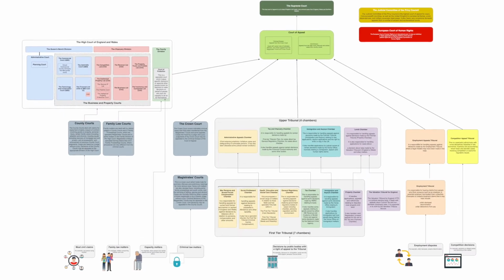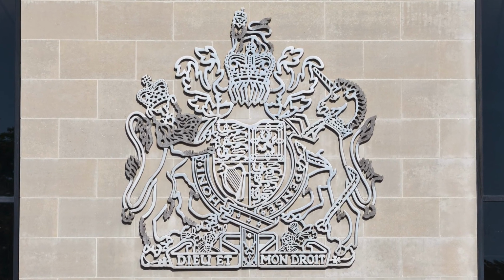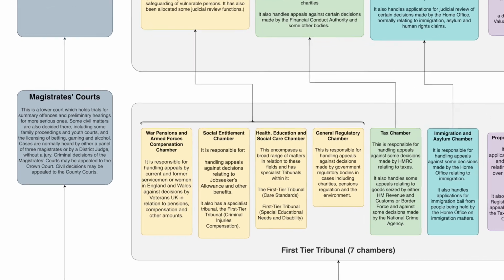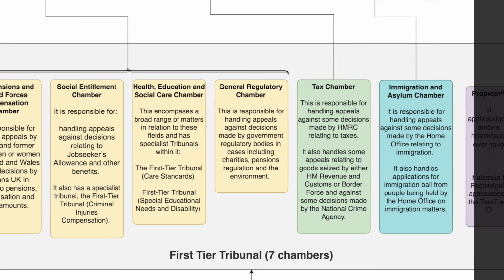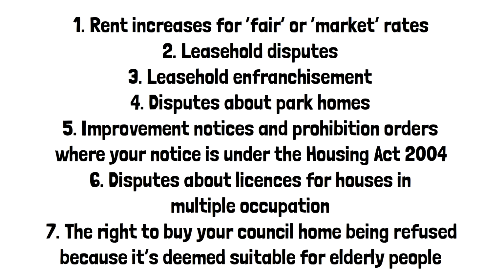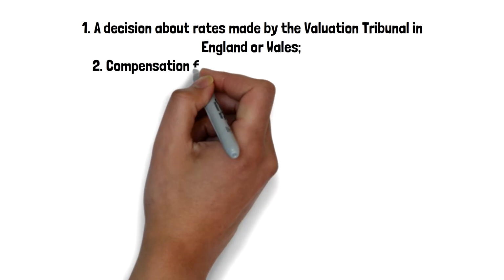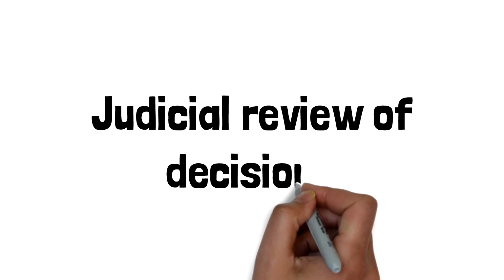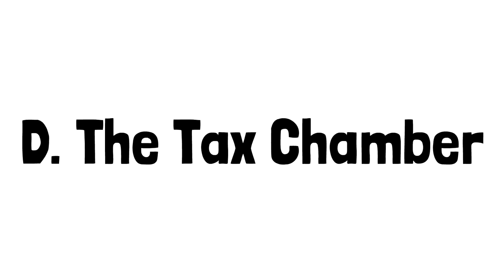SQE preparation course: test yourself (2021) 🧑‍🎓📚 Part 8 - The key UK courts and Tribunals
Are you taking the SQE exam? 🧑‍🎓
This is an SQE exam preparation course to help you pass the exam first time!
🥇To get the first part of our full SQE preparation course for free, just click on this
Our SQE exam preparation course prepares you for SQE1, which has has 360 multiple choice questions in total, in two assessments of 180 questions each.
✅ The first SQE1 assessment covers:
1. business law and practice;
2. dispute resolution;
3. contract;
4. tort;
5. legal system of England and Wales; and
6. constitutional and administrative law and EU law and legal services
✅ The second SQE1 assessment covers:
7. property practice;
8. wills and the administration of estates;
9. solicitors accounts;
10. land law;
11. trusts; and
12. criminal law and practice.
⭐ Our SQE exam preparation course helps you pass the SQE1 exam first time.